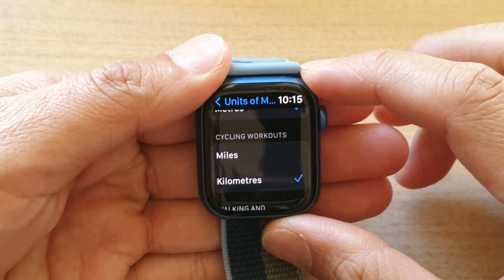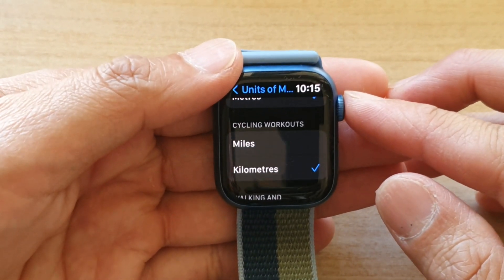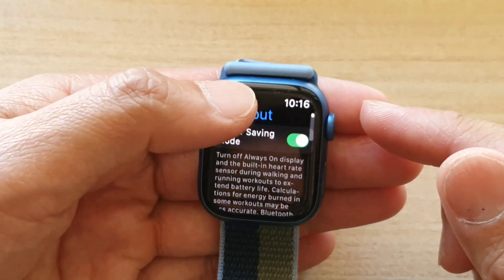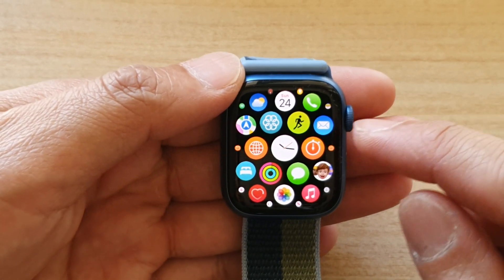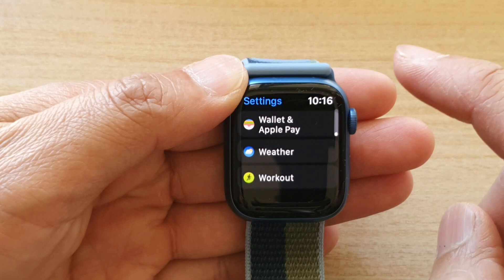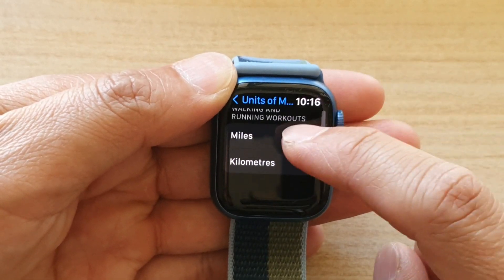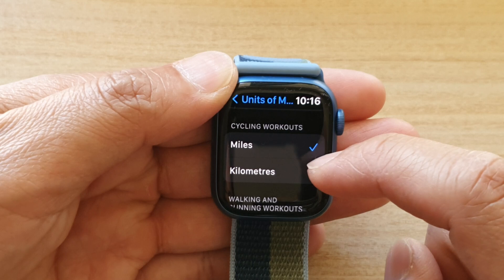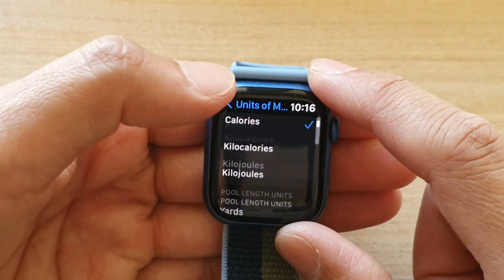Apple Watch 7: How to Set Cycling Workouts to Miles or Kilometres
Learn how you can set the cycling workouts to miles or kilometres on the Apple Watch 7.